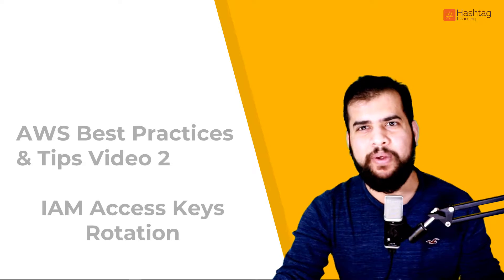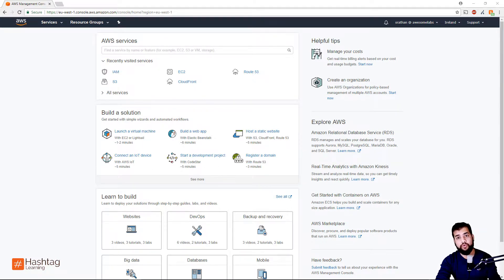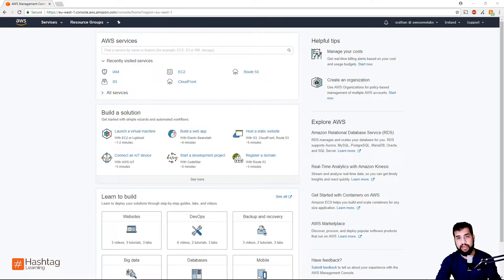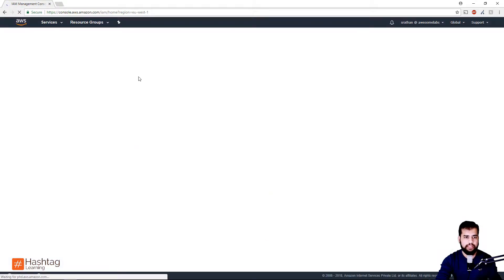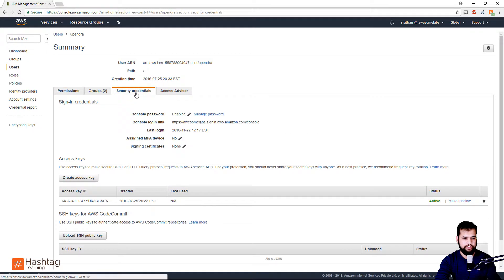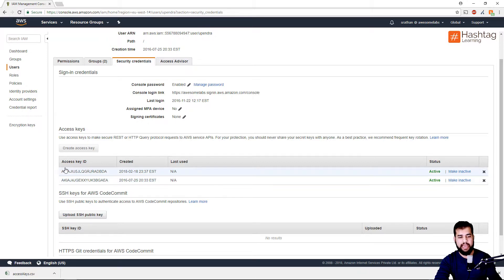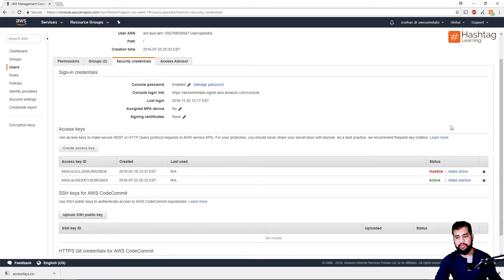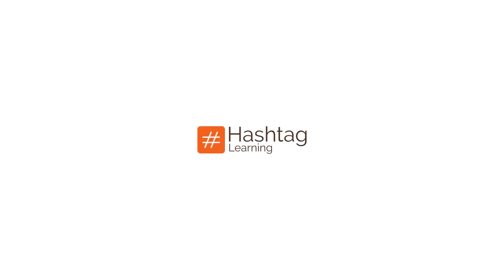AWS Best Practices & Tips 2: IAM Access Key Rotation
AWS is one of the most widely used cloud platform and it is really important to understand how AWS functions and what the best practices are.
This is a complete series of AWS Best practices and Tips and today we are covering the topic of  "IAM Access Key Rotation".